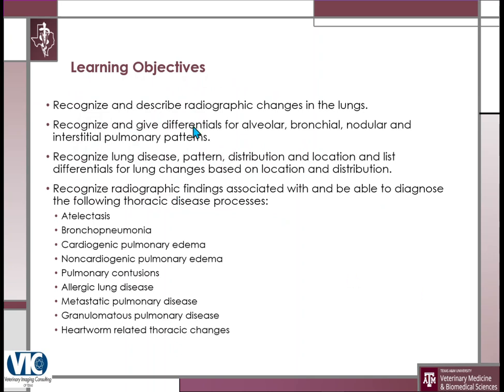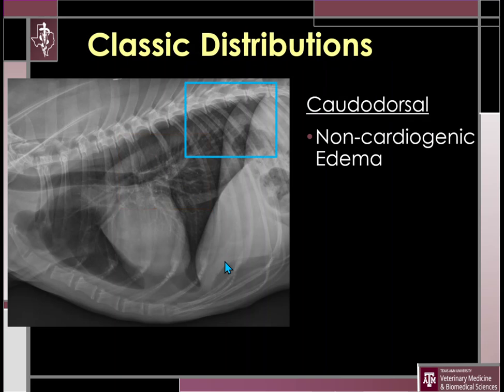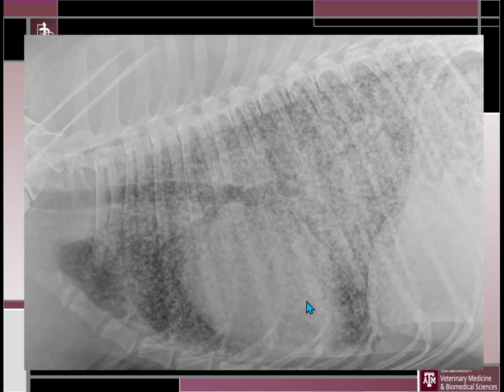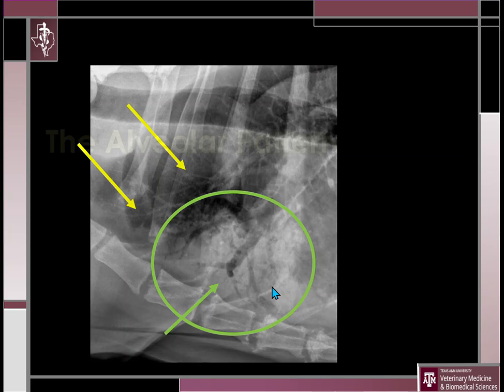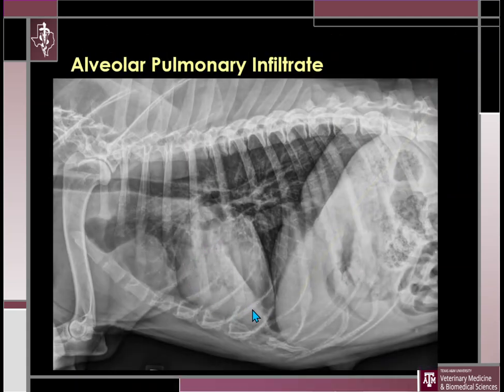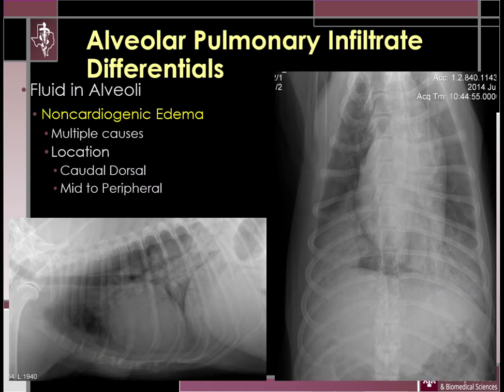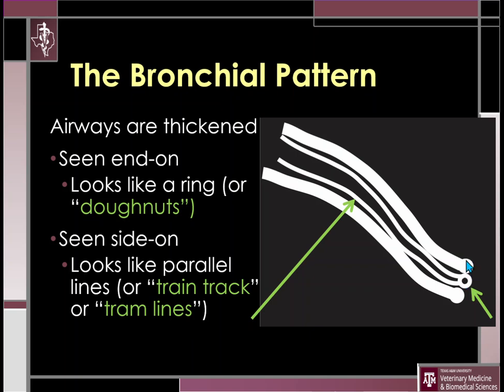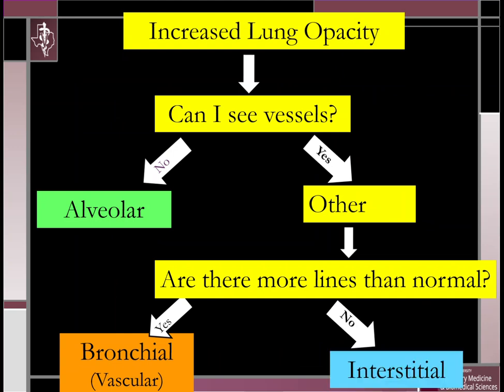19 THX4 Lungs1